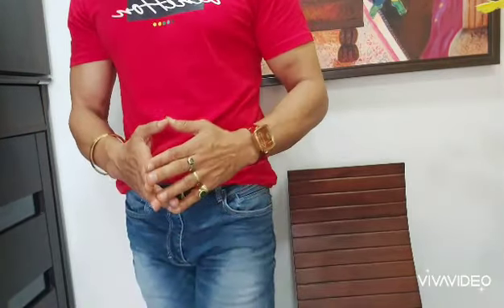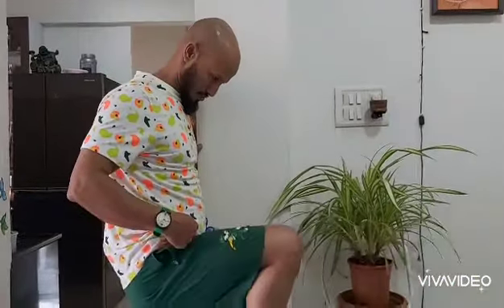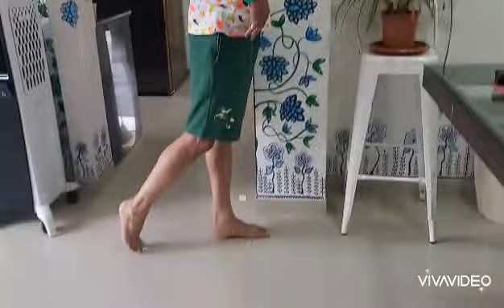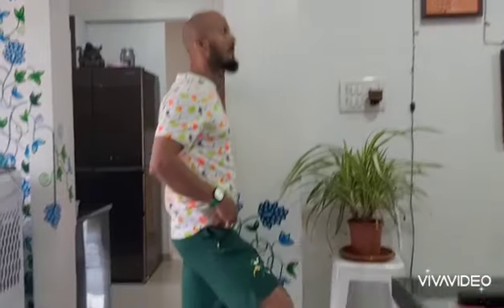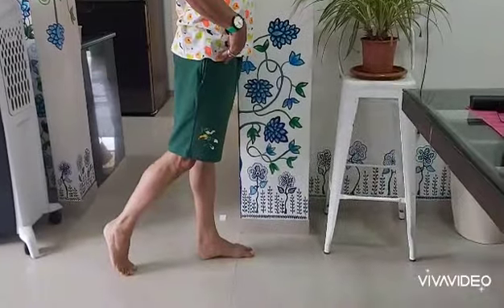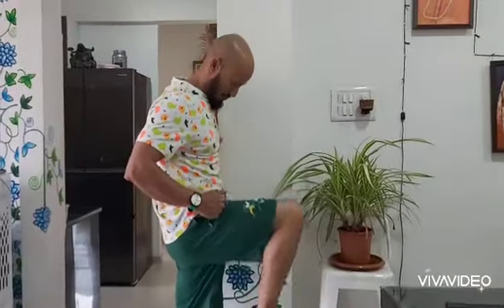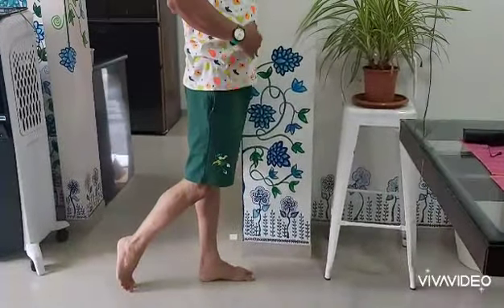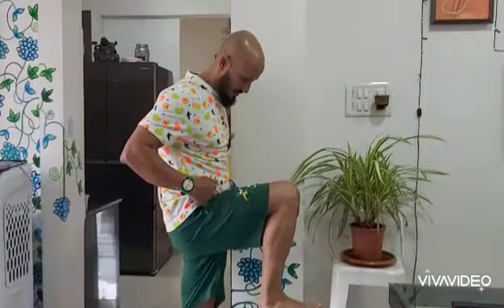FEMORAL NERVE pinched and lower back pain...kunal sharma..